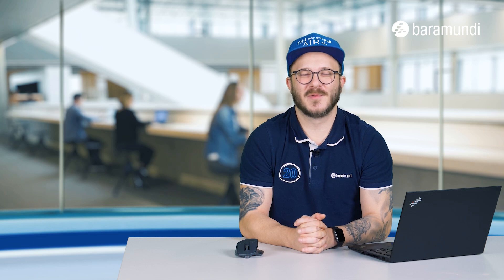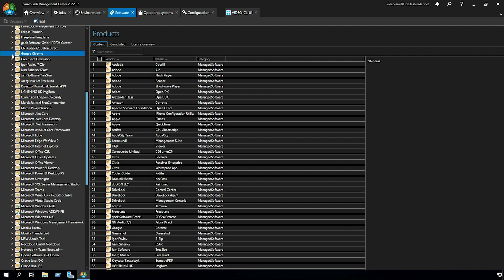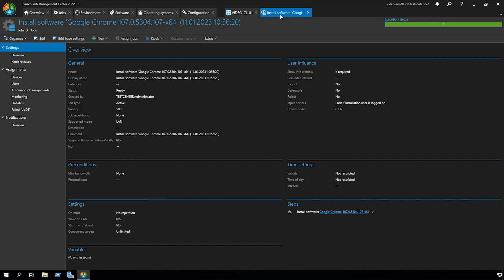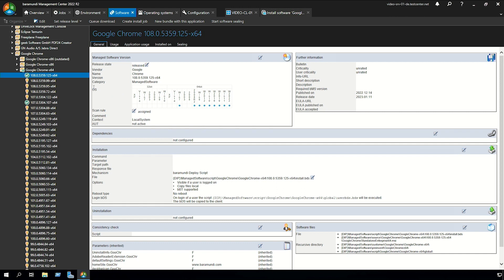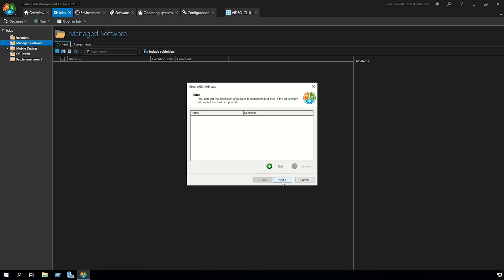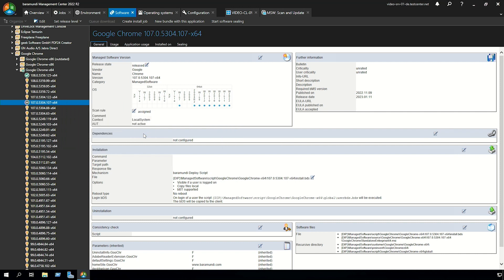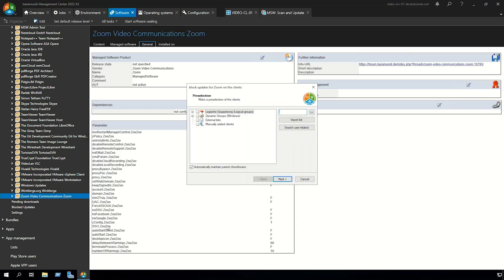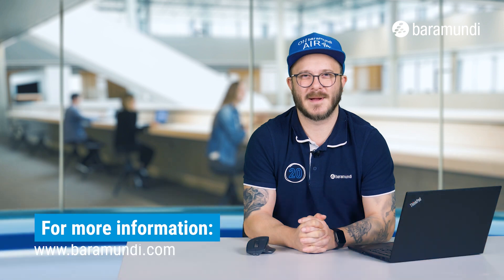MSW – Getting started with Managed Software – baramundi ON AIR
In this video we show you how to use managed software.

You can find all available MSW products in the baramundi user forum under the following

Also you can find all MSW products, for which the source must be downloaded manual from the manufacturer and stored on the DIP at the following

- 00:00-00:16 - Greeting
- 00:17-01:10 - Release and initial installation of MSW-Products
- 01:11-01:37 - Configurable parameters
- 01:38-02:51 - Automatic updates of installed MSW-Products
- 02:52-03:18 - DIP-Cleanup
- 03:19-03:53 - Pending downloads and block products
- 03:54-04:32 - Adoption